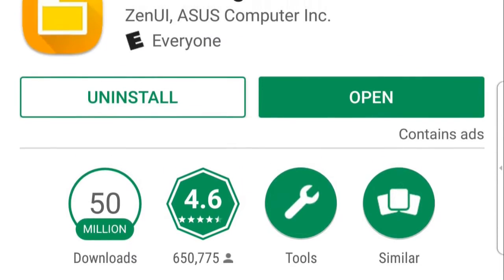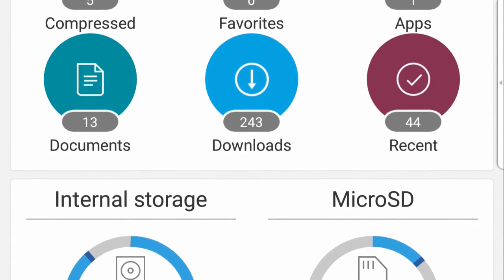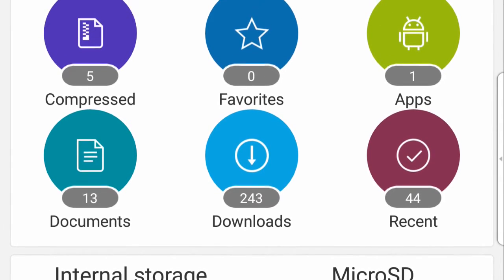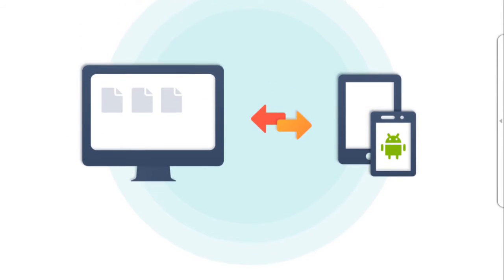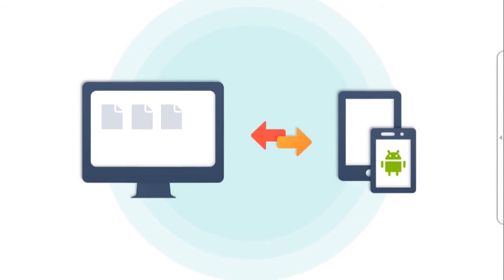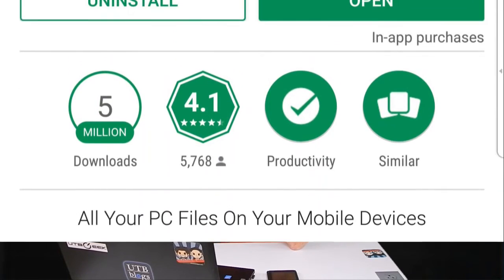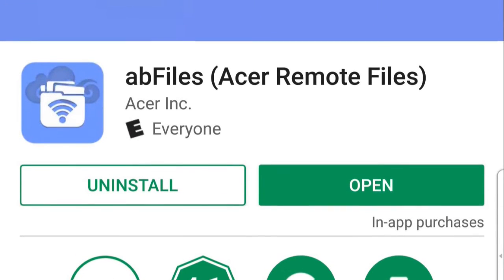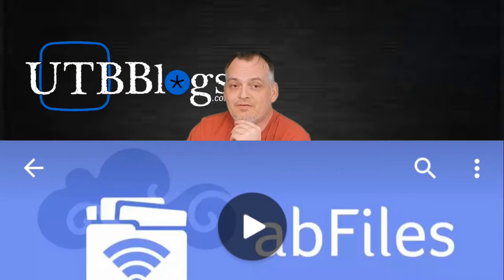My BlackBerry Android File Manager Solution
File management is so simple on BB10. BlackBerry included the BlackBerry File Manager right on the phone, right out of the box. It's a great file manager, allowing us to, well, manage out files. Those files on our phones, those files within various cloud services, even files on our PC thanks to Remote File Access. It is a real gift of an app, that we can quite easily take for granted. I know I did. Until I began using BlackBerry Android.

I share my BlackBerry Android File Management solution. What's yours?